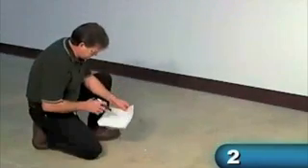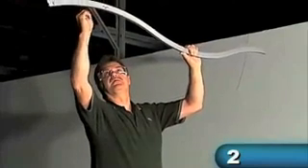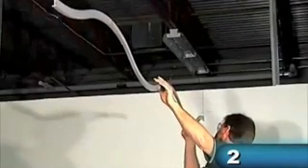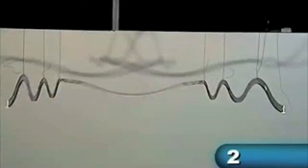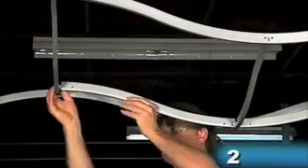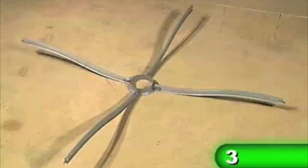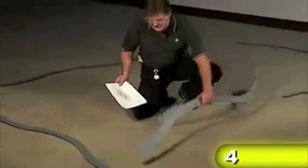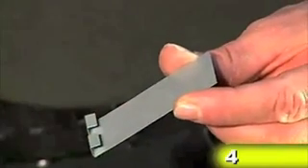"спецстрой-иновейшен" Волновые подвесные потолки